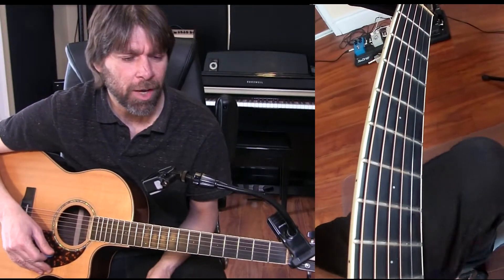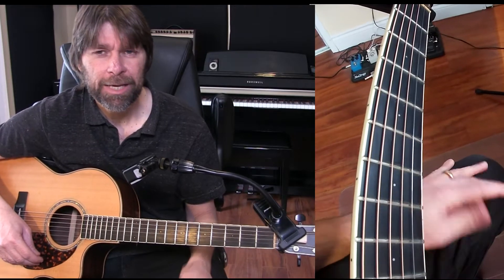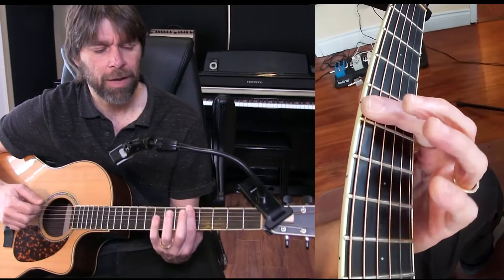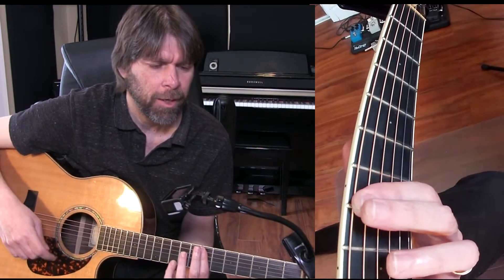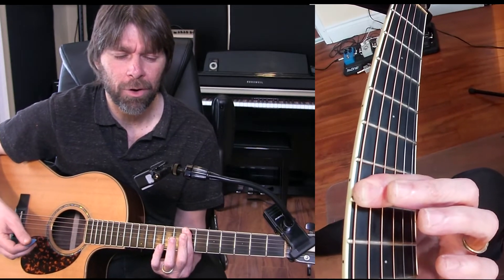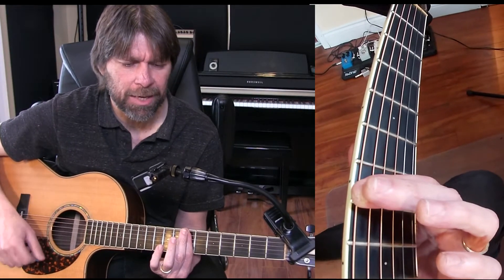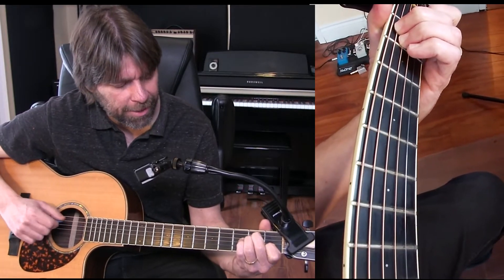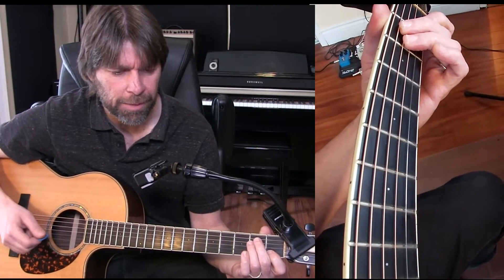Blackberry Smoke - Ain't Much Left Of Me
Detailed guitar lesson for Ain't Much Left Of Me by Blackberry Smoke watch the whole tutorial lots of good tips...Cheers